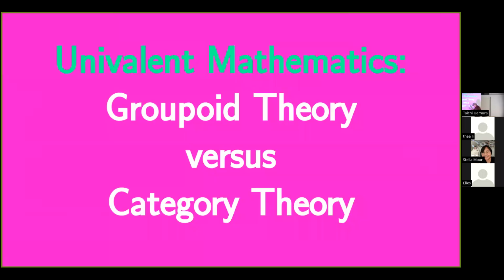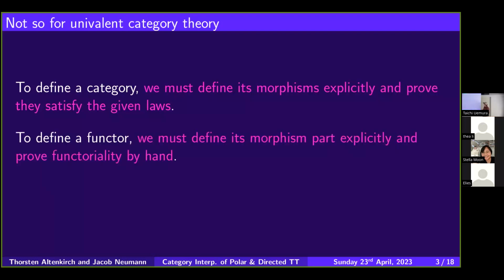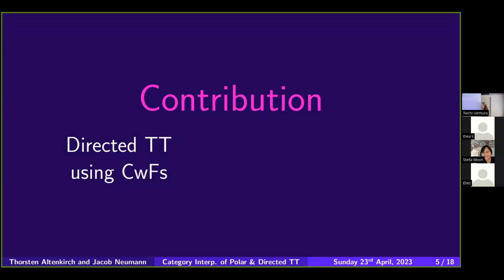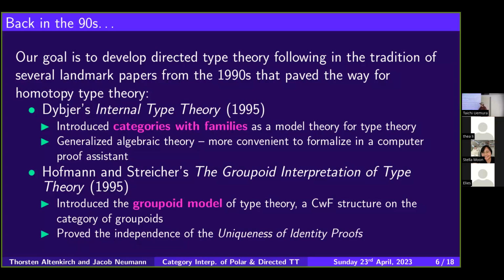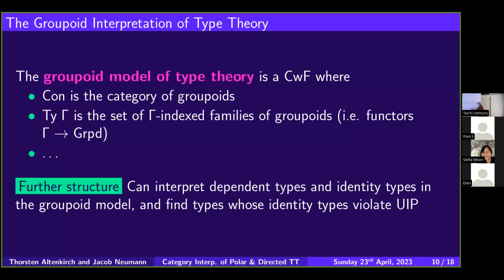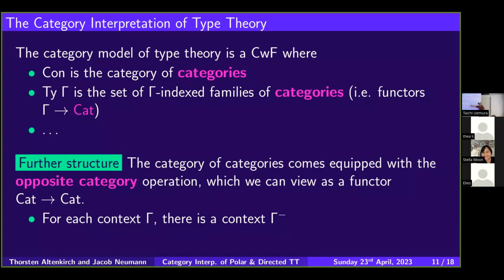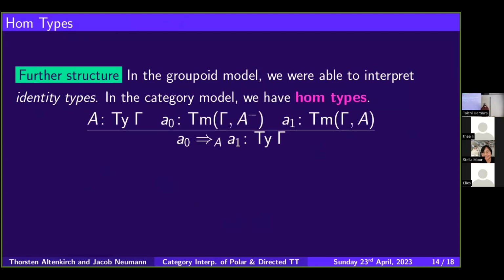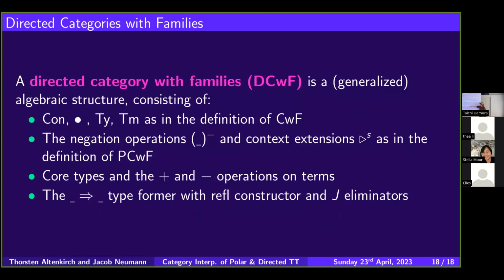The Category Interpretation of Polarized and Directed Type Theory -- Jacob Neumann